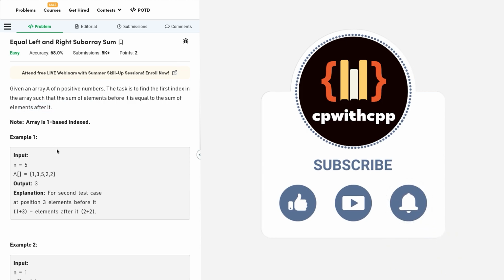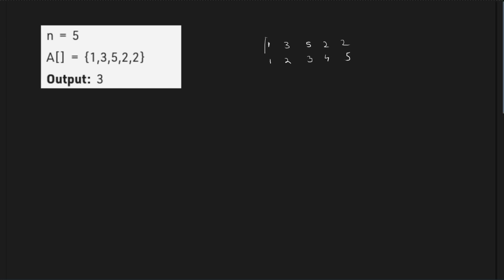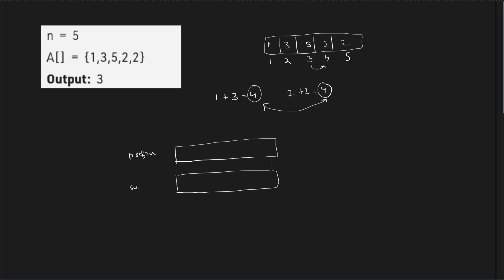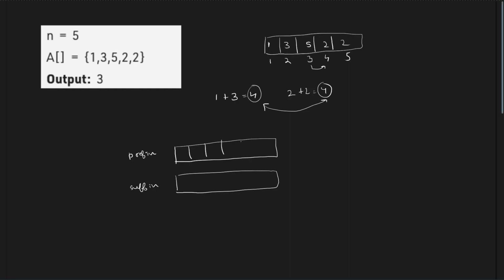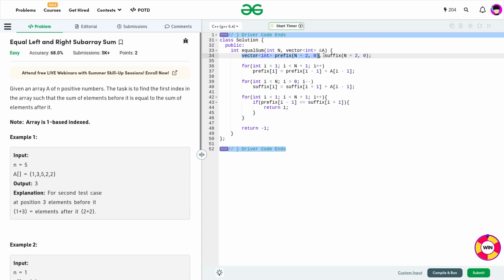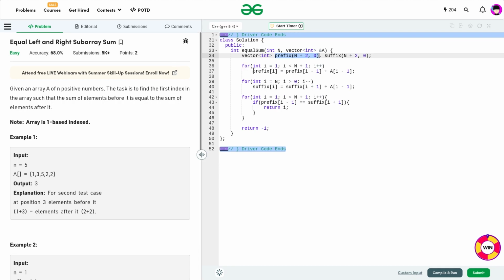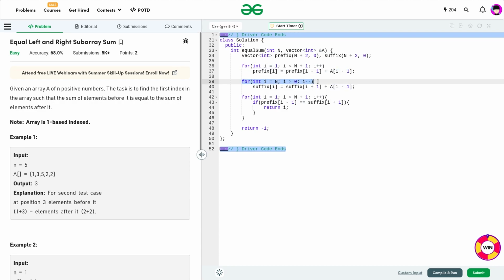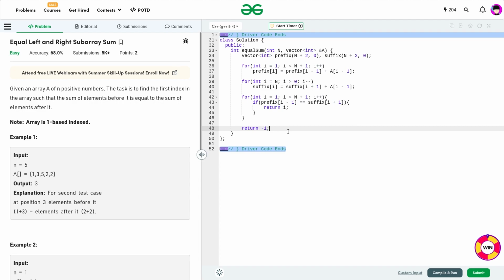Equal Left and Right Subarray Sum | 06 April POTD | C++ | Geeks for Geeks Problem of the Day